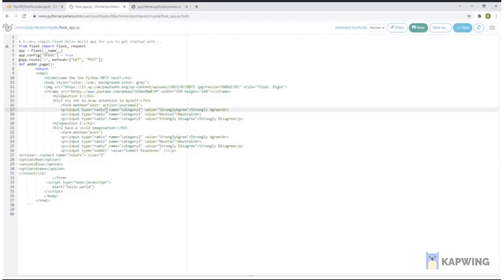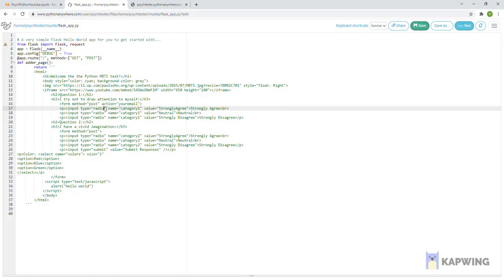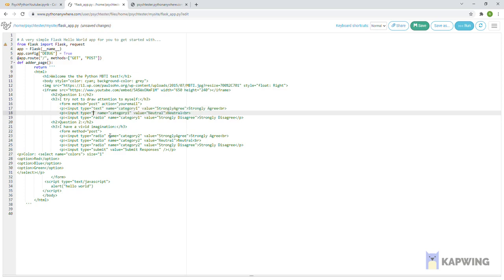Python Anywhere Change Input Types HTML form tags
Create your own webpage that includes your own MBTI personality test / quiz
Include an embedded Youtube video on your webpage like CS Joseph video how to personality type anyone
Brock University Digital Scholarship Lab
Brock Psyc Society
Practice these exercises in the jupyter notebook on the Github